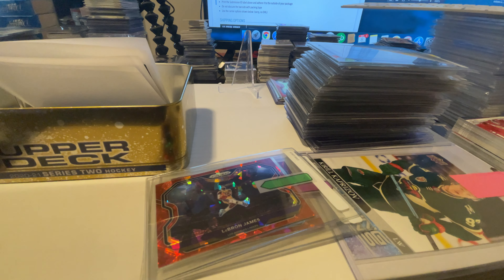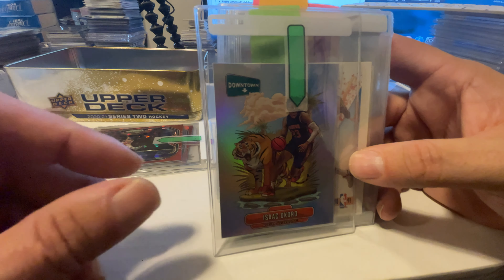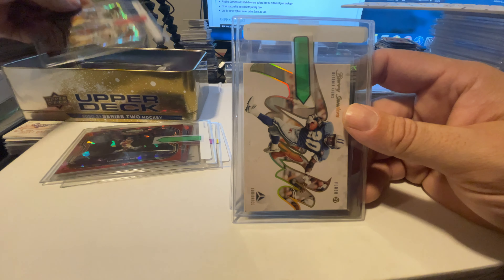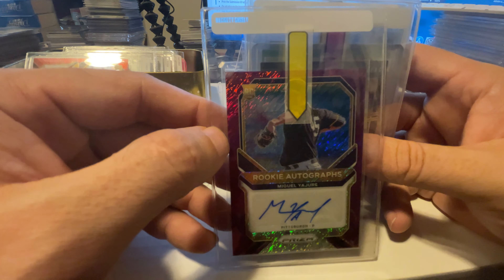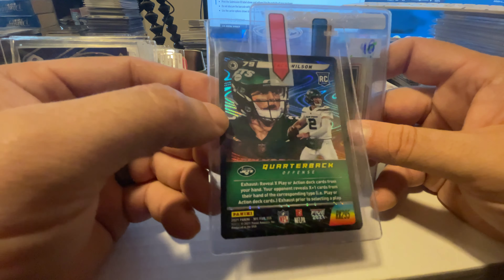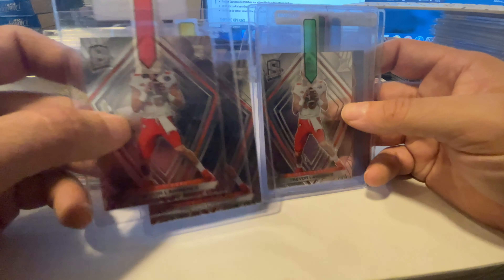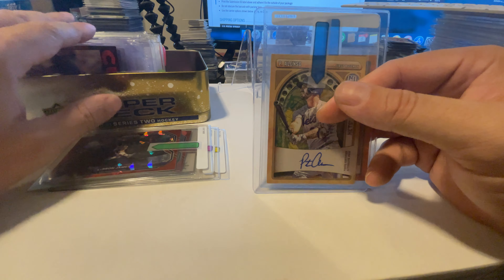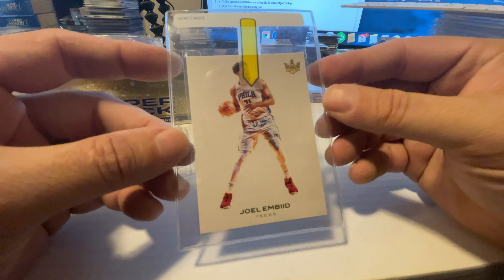SGC AND PSA SUBMISSIONS GOING OUT | Fingers Crossed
Sending out our very first card submission on the channel. Lots of killer cards that could draw some serious returns. Wish us luck.